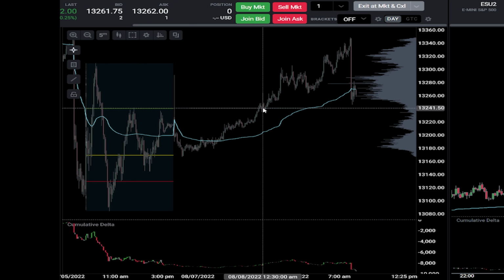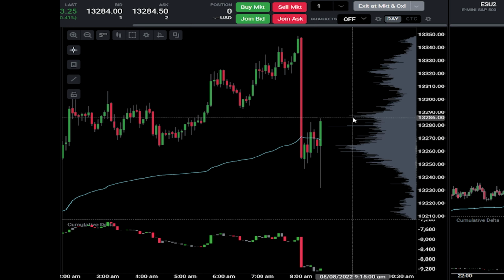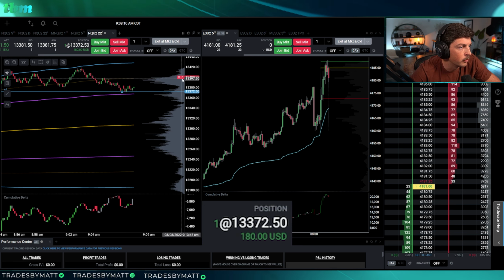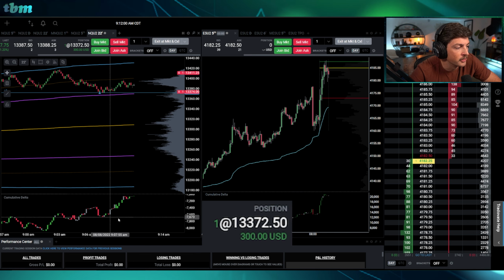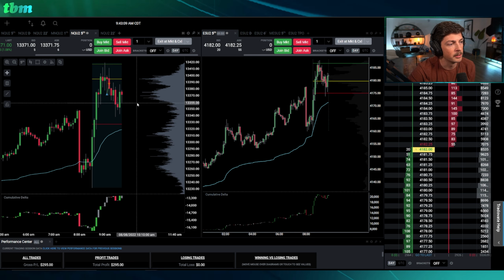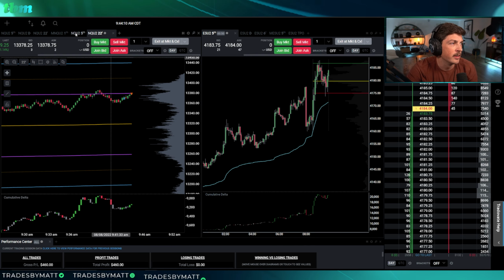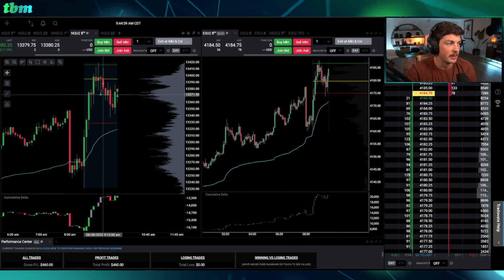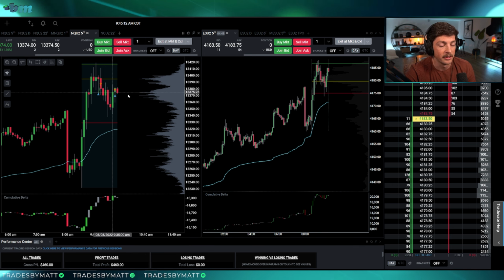Scalping Nasdaq Futures